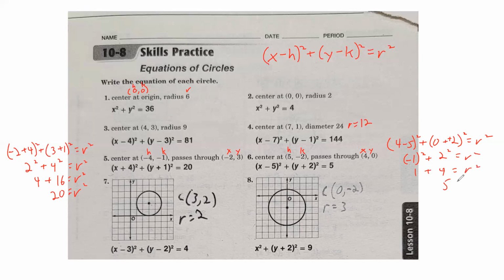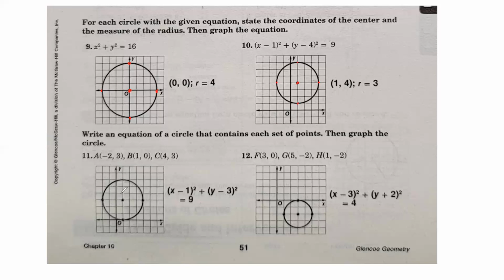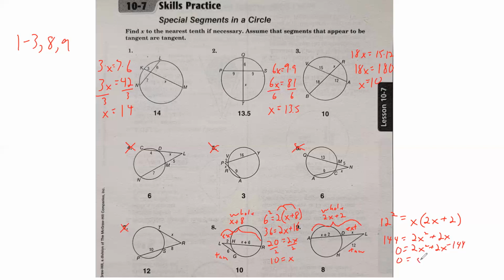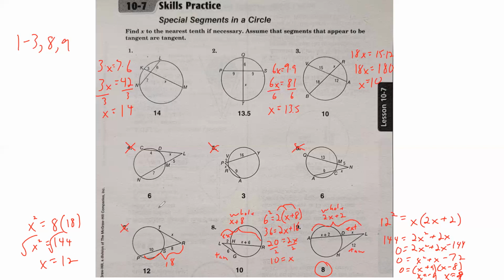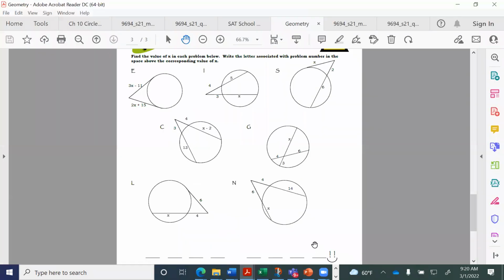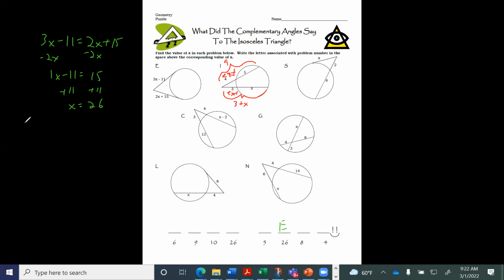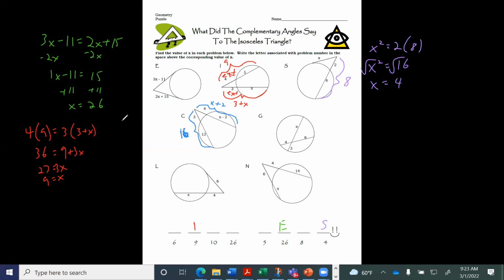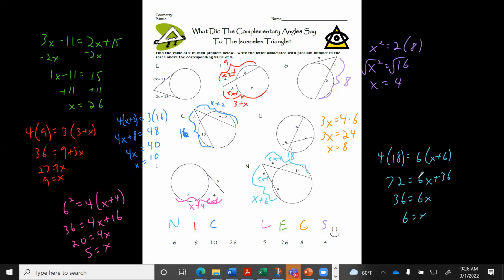20220301 Geometry going over homework for last three assignments